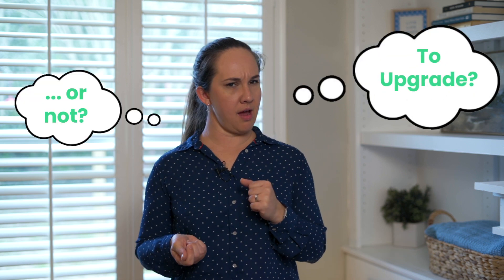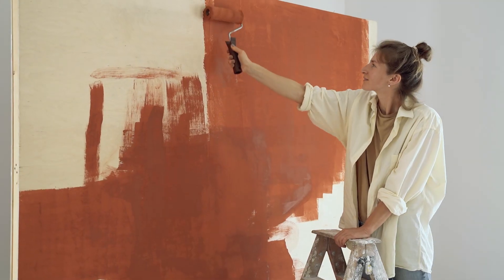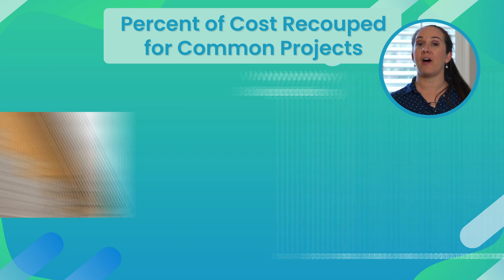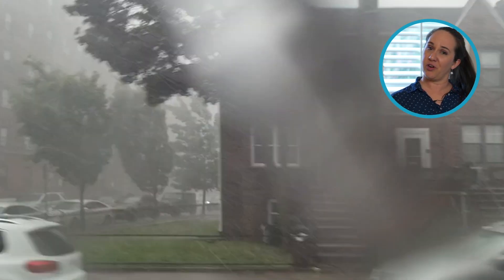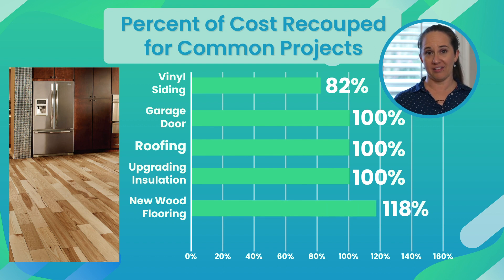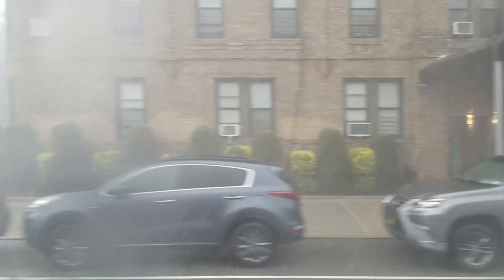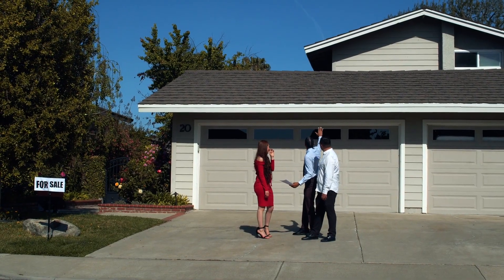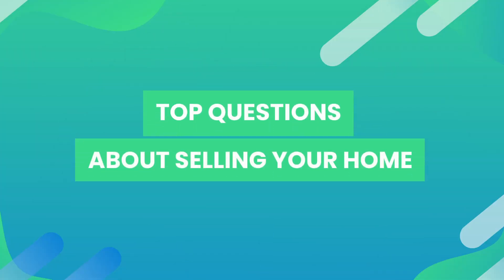Maximizing Your Home's Value: To Update or Not to Update?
Time to upgrade or not? 🤔
Get the inside scoop on the top six home projects that are worth every penny when selling. Enhance your home's appeal, attract buyers, and secure a higher selling price. 💵💫

🙋🏻‍♀️ About Me:
Lindsey Johnson is a realtor in Gainesville, FL. She graduated from The University of Florida and has made Gainesville her home. She has been in sales for most of her professional career. Lindsey's many years of sales experience will allow her to assist you in buying or selling your home. She is an excellent communicator and can fulfill your real estate needs with integrity and professionalism.

Lindsey Johnson, REALTOR®, GRI
Keller Williams Gainesville
Realty Partners

⏰ Timestamps:
00:00 Maximizing Your Home's Value: To Update or Not to Update?
00:58 #1 Vinyl Siding
01:06 #2 Garage Door
01:17 #3 Roofing
01:38 #4 Upgrading Insulation
01:48 #5 New Wood Flooring
02:06 #6 Refinishing Hardwood Floors